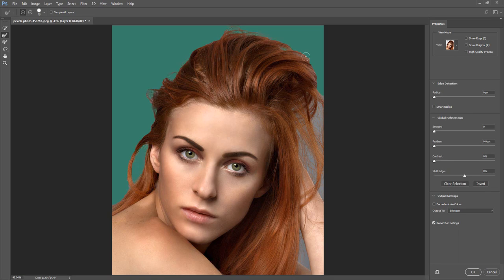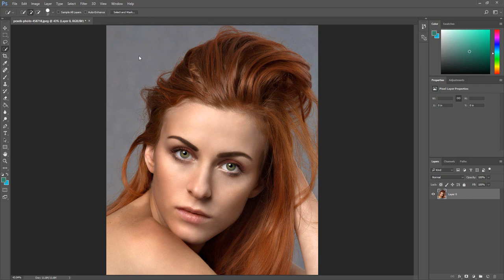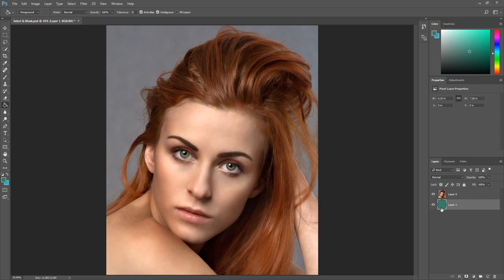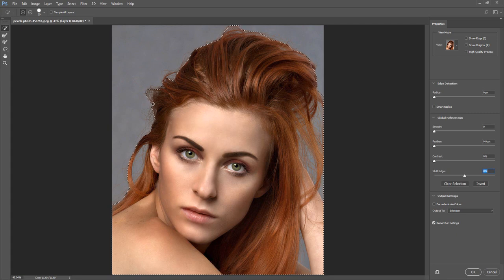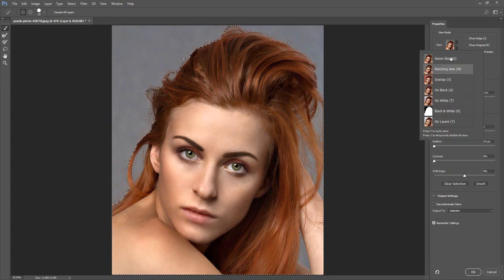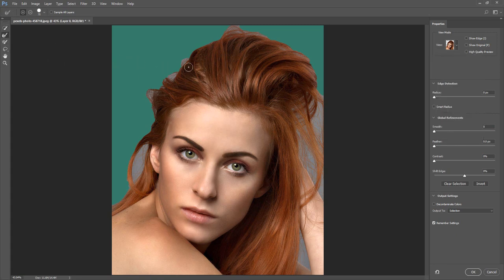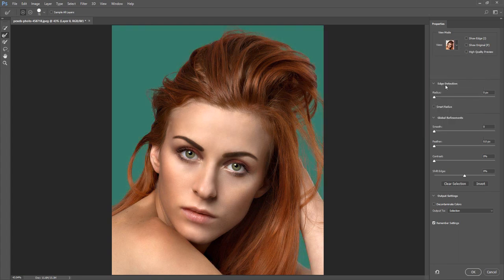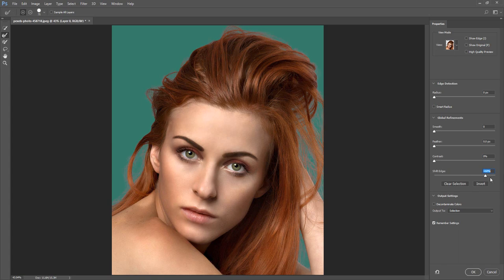How to use Select and Mask in Photoshop CC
How to use Select and Mask in Photoshop. In this Photoshop Tutorial, I will show you how to use Select and Masking. With the new Photoshop CC 2015.5 upgrade, Refine Edge is now called Select and Mask. We will cover the complete Select and Mask workspace.

Photoshop Books: